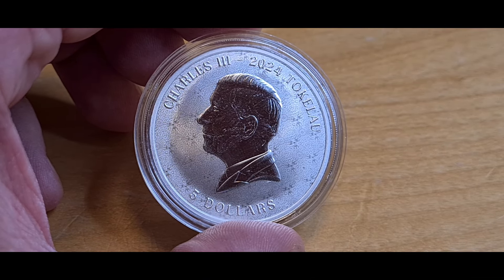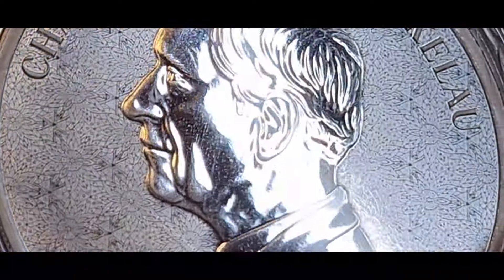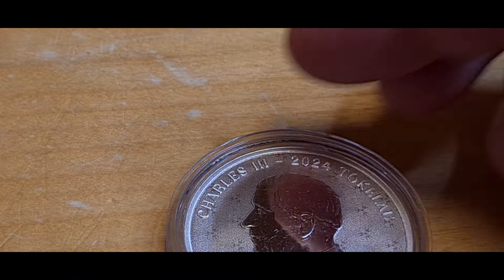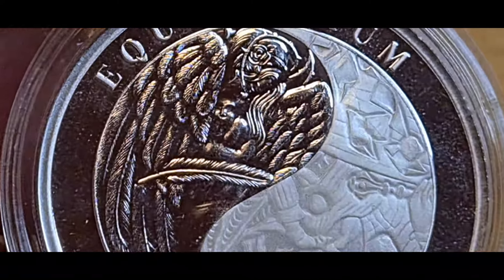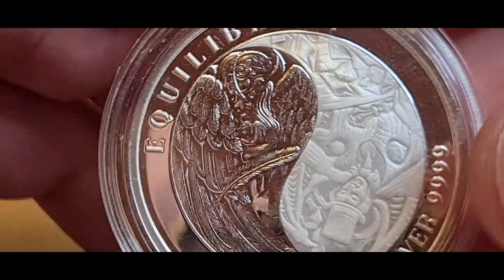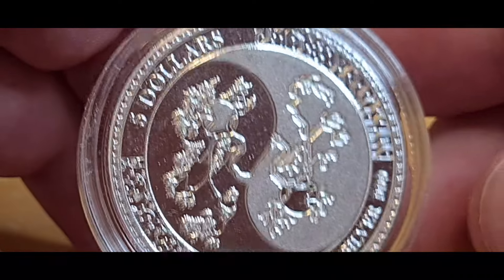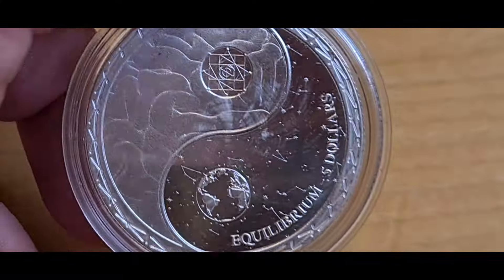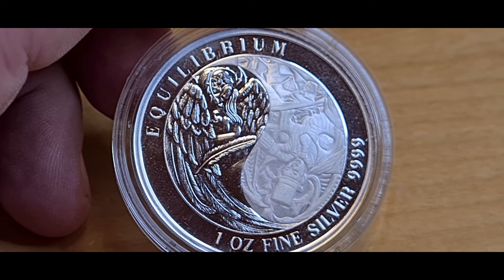Pressburg Mint 2024 Equilibrium Yin Yang 1oz Silver